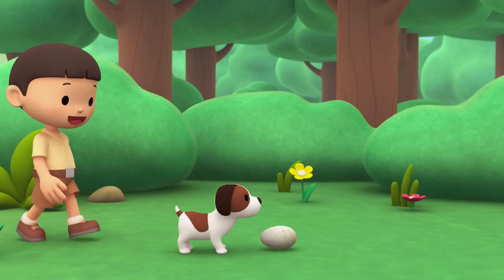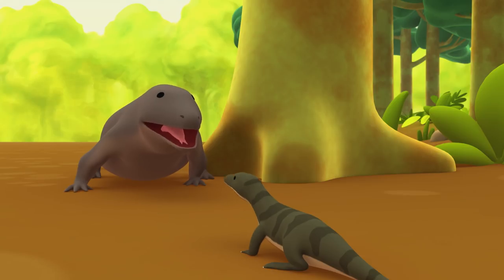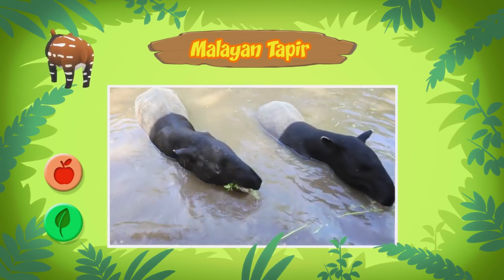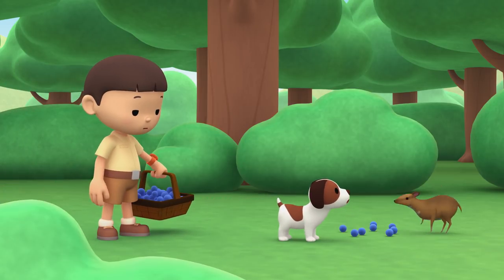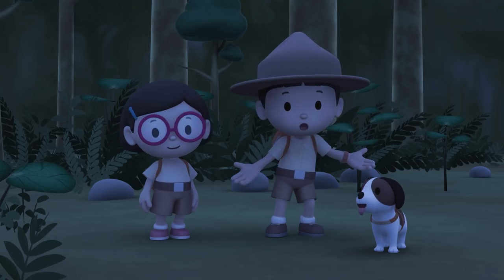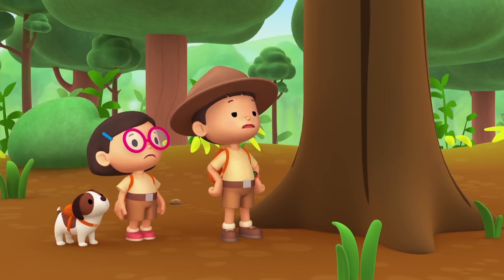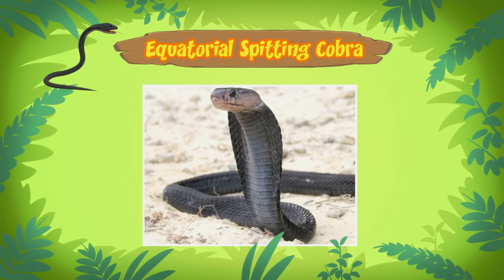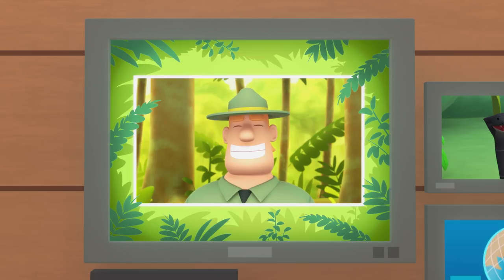Asian Animals Minisode Compilation (Part 5/5) - Leo The Wildlife Ranger | Animation | For Kids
*** Check out our Leo the Wildlife Ranger's Spanish channel by clicking this see you there!

Hey adventurers! In today's animated compilation, we are featuring the second part of our list of Asian animals that are native to Asia. Which animal are you surprised to see that it is actually native to Asia?

Here are all of the amazing animals featured in today’s minisode compilation:

• Komodo Dragon / Komodo Monitor
• Malayan Tapir / Asian Tapir
• Greater Mouse-Deer / Greater Malay Chevrotain / Napu (Tragulus Napu)
• Plantain Squirrel / Oriental Squirrel / Tricoloured squirrel
• Equatorial Spitting Cobra